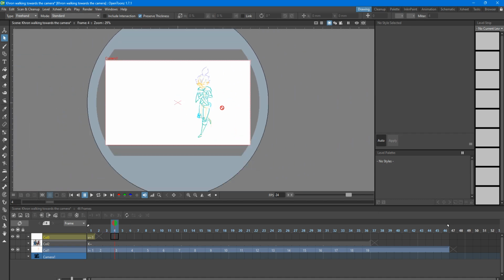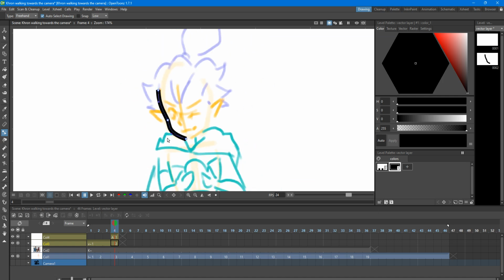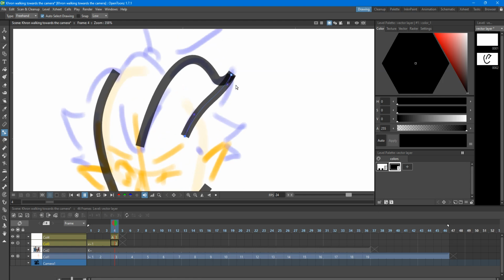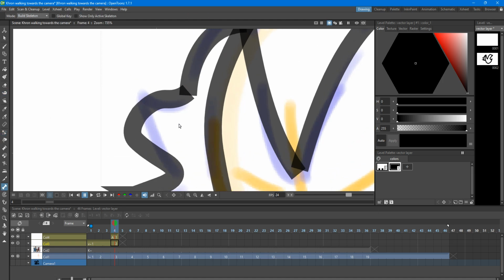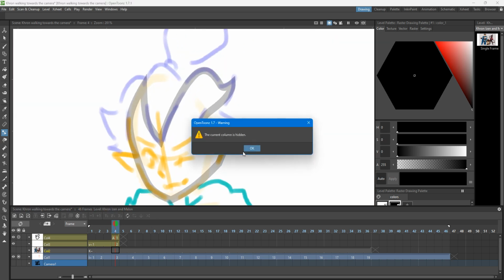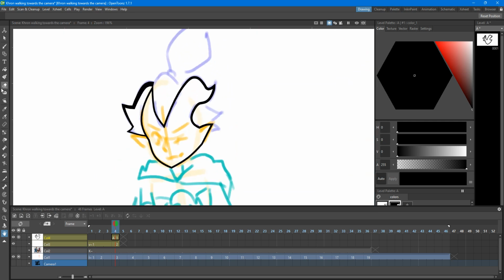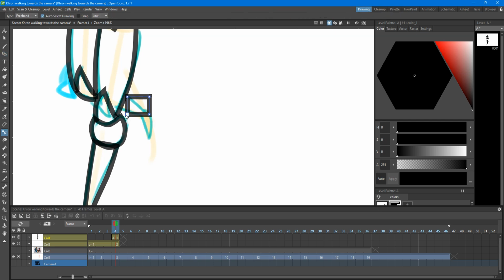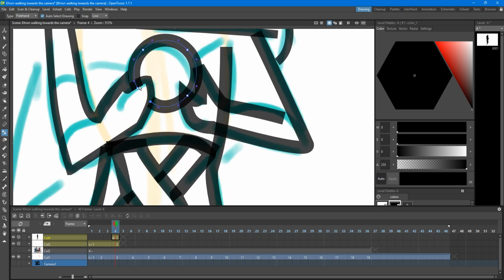Studio Gyatt - Lineart Process - The actual process overview +(quick demo)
The linework process +tips  on linework.